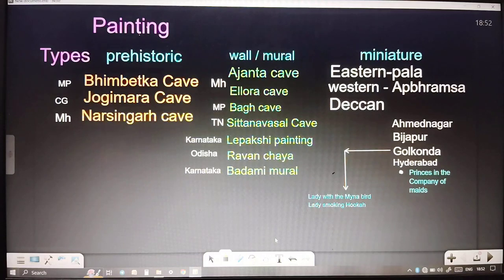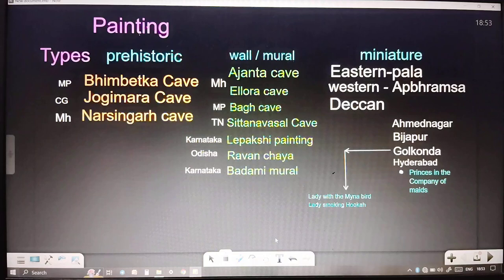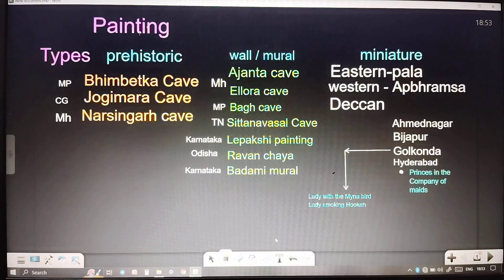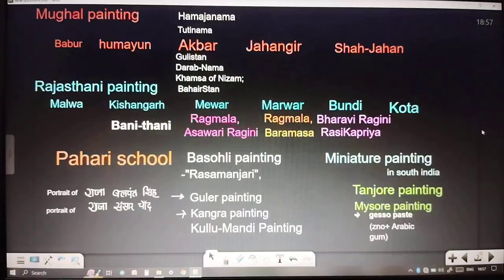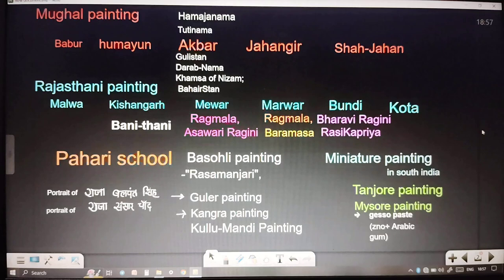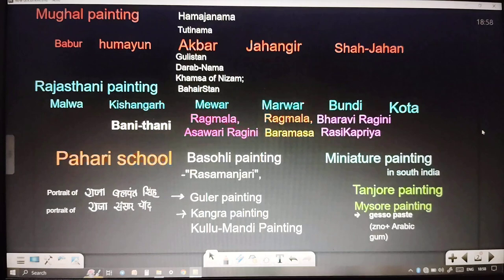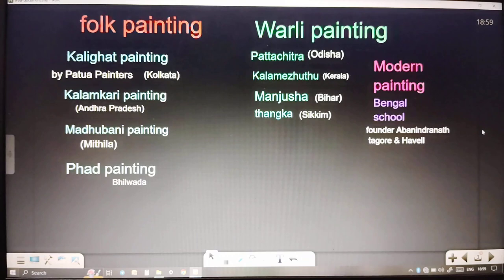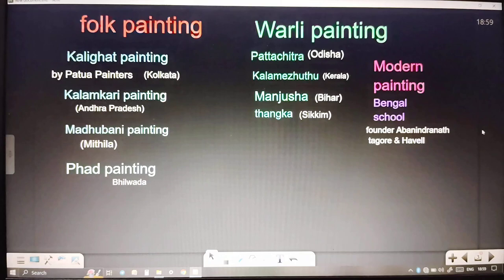Painting|Art&culture|UPSC prelims|quick rivision|2024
Painting|Art&culture|UPSC prelims|quick rivision|2024#upsc